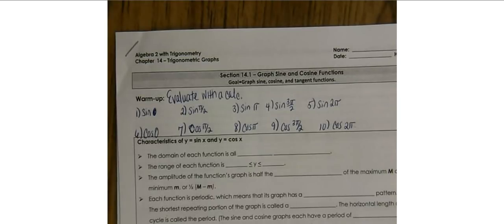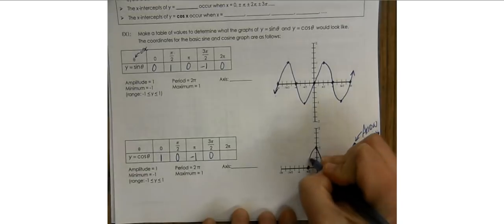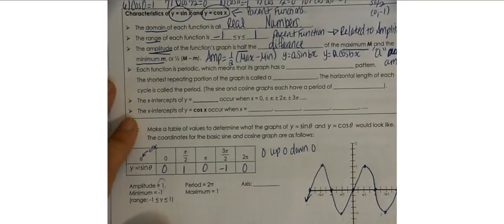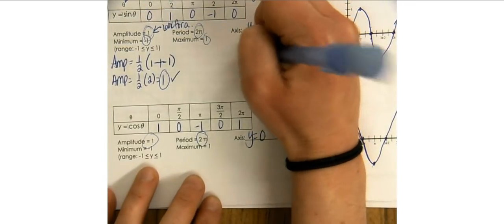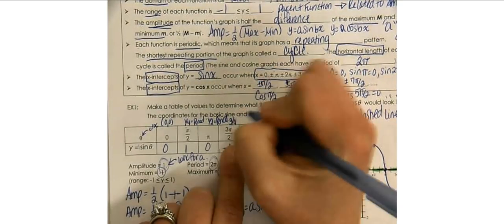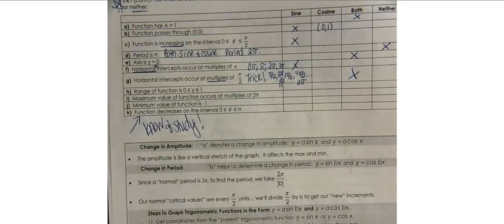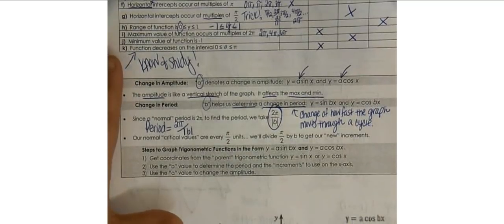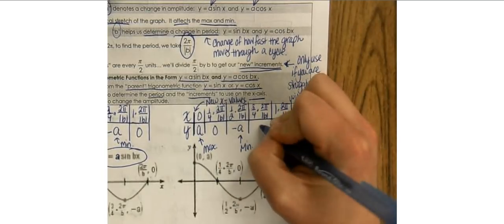14 1 Graph Sine and Cosine Functions Part 1 Video Lesson